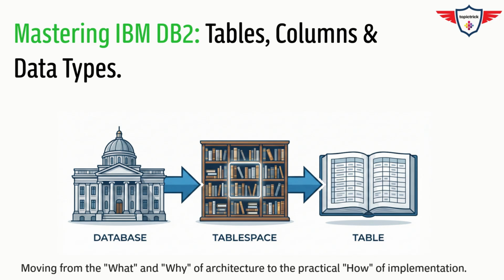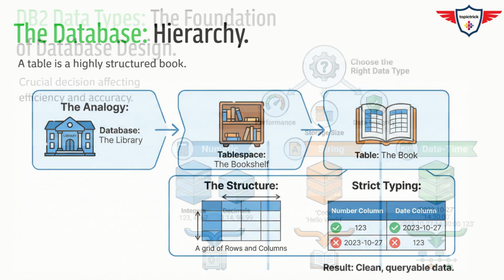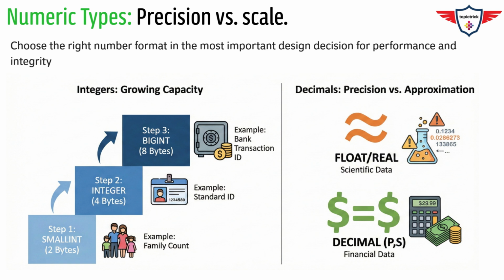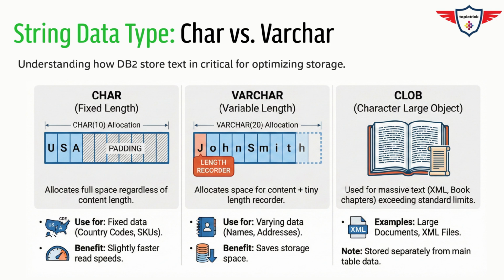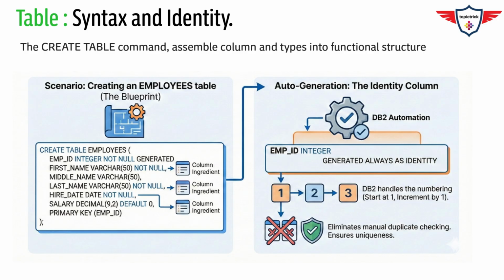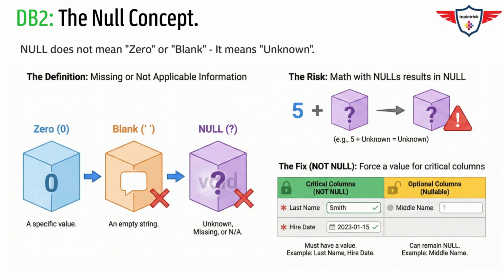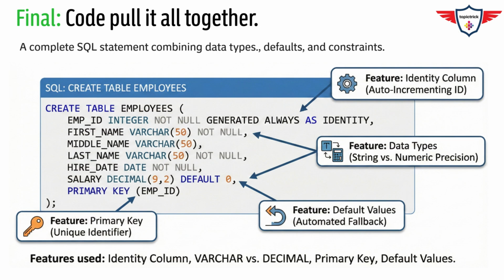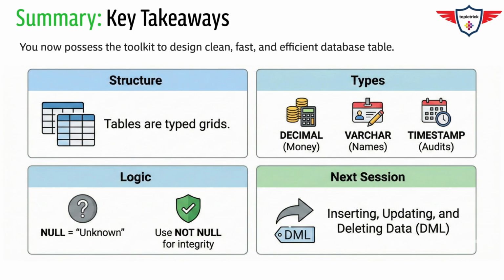DB2 Basics: Table Design & Data Types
In this practical, hands-on session, we move from high-level architecture to the fundamental building blocks of IBM DB2: Tables and Columns. Whether you are a student writing your first CREATE TABLE statement or a developer optimizing storage, mastering Data Types is the most critical design decision you will make.

We break down the three core data categories—Numeric, String, and Date-Time—and solve the common debates: INT vs. BIGINT, CHAR vs. VARCHAR, and why you should never use FLOAT for money (use DECIMAL instead!).

Chapters (Timecodes)
 0:00 - Introduction to DB2 Basics.
 0:21 Agenda: DB2 Table, DB2 Data Types, DB2 Null
 1:00 The Database Hierarchy - Analogy
 1:41 DB2 Data types: Numeric, String Data time.
 1:54 Data Types: INT vs. BIGINT vs. SMALLINT
 2:40 Storing Money: Why to Avoid FLOAT (Use DECIMAL!)
 3:16 String Types: CHAR vs. VARCHAR Performance
 4:41 Date & Time: DATE vs. TIMESTAMP
 5:15 Syntax: Writing the CREATE TABLE Statement
 5:35 Pro Tip: Using Identity Columns (Auto-Increment)
 6:21 Database Constraints & Primary Keys
 6:50 Understanding NULL: The "Unknown" Value
 7:34 Default Values & "Active" Status
 9:20 Physical Design: Row Width vs. Page Size
 9:45 ALTER TABLE: Adding Columns Safely
11:10 Summary & Next Steps (INSERT/UPDATE)

🔥 In This Video, You Will Learn:
- Table Architecture: Rows, columns, and the library analogy.
- Numeric Types: When to use SmallInt, Integer, and BigInt.
- String Strategy: The performance difference between fixed CHAR and variable VARCHAR.
- Money Math: Why DECIMAL(p,s) prevents rounding errors.
- Handling NULL: Understanding "Unknown" values and the NOT NULL constraint.
- Practical Coding: Writing a full CREATE TABLE statement with Identity Columns (Auto-increment).
- Stop guessing which data type to use. By the end of this video, you will be designing clean, efficient, and professional database tables.

👇 Key SQL Concepts & Keywords:
CREATE TABLE, VARCHAR, DECIMAL vs FLOAT, Primary Key, Identity Column, NOT NULL Constraint, DB2 Data Types, ALTER TABLE.